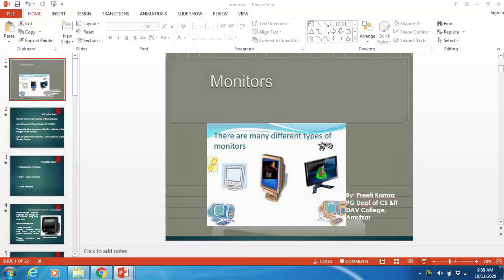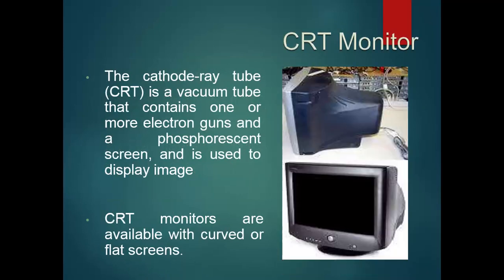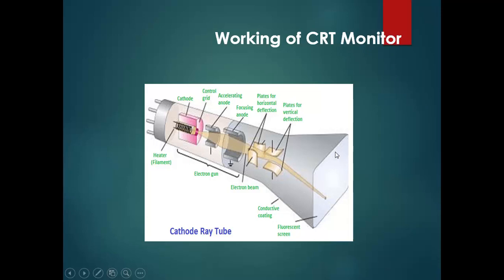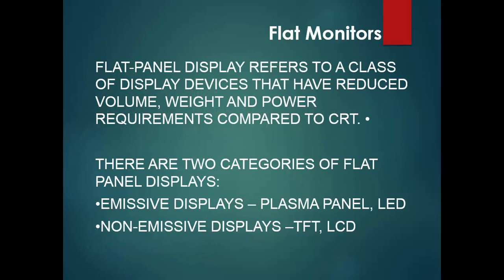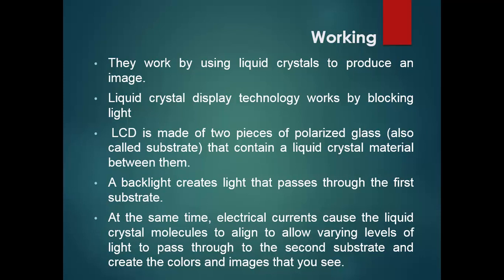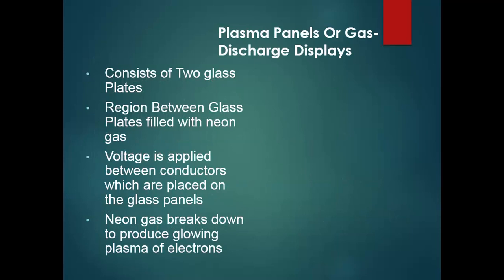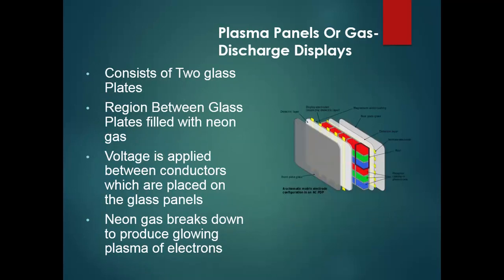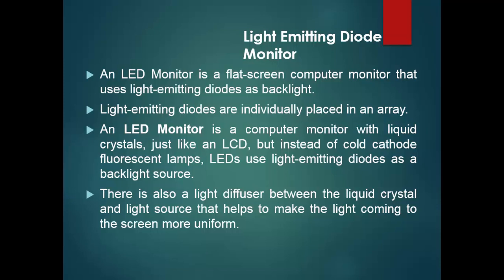Monitors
Types of Monitors and their working. IT also covers advantages and disadvantages